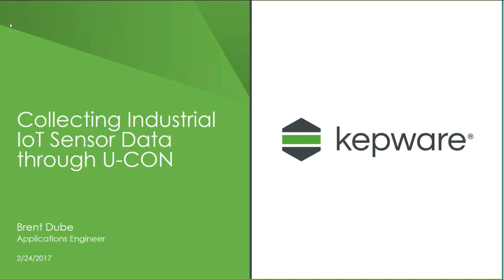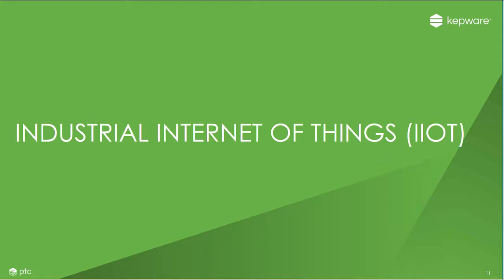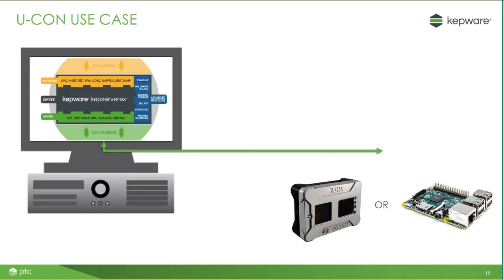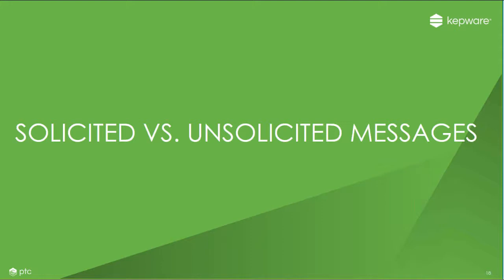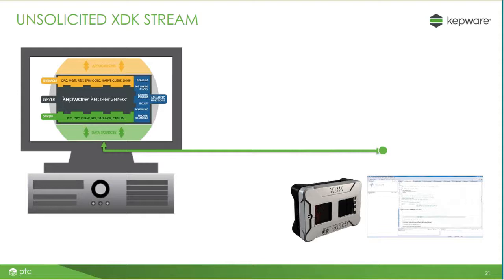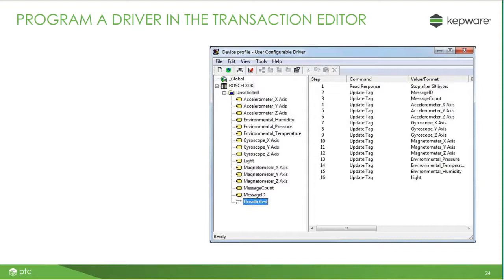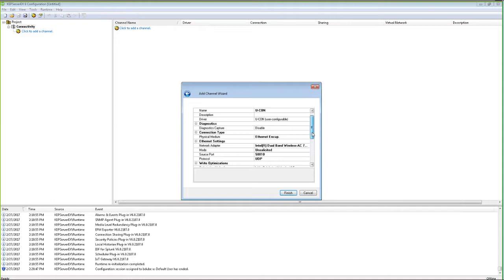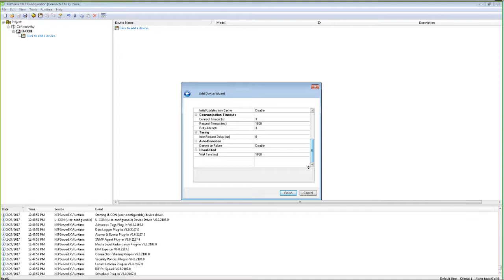Collecting Industrial IoT Sensor Data through U-CON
In this webinar, Kepware Applications Engineers explore how to:
  - Connect and integrate new smart devices in your automation system
  - Optimize your enterprise-wide IIoT with the U-CON driver
  - Leverage unique U-CON functions for IoT or web applications, such as issuing an HTTP GET command
  - Implement best practices for data collection